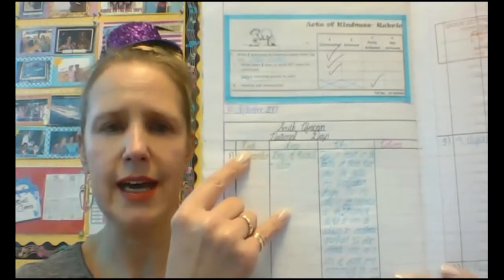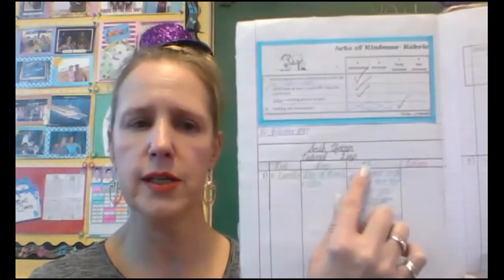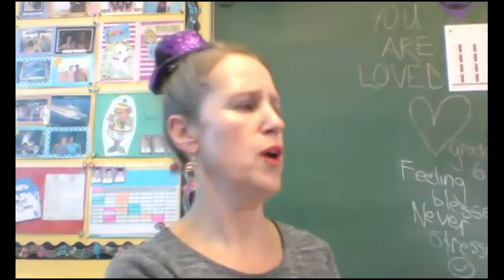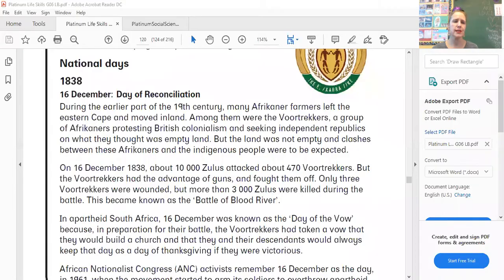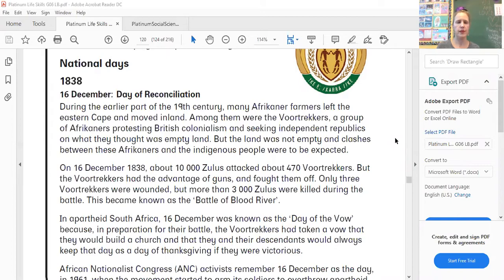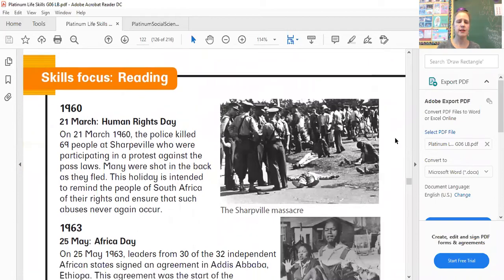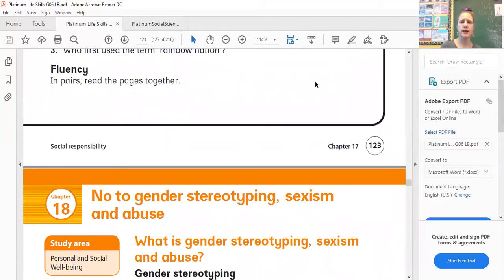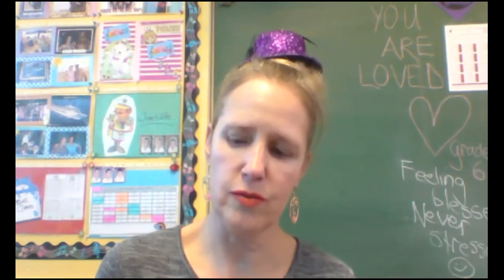SA's National Public Holidays